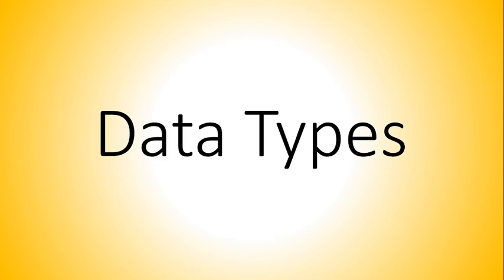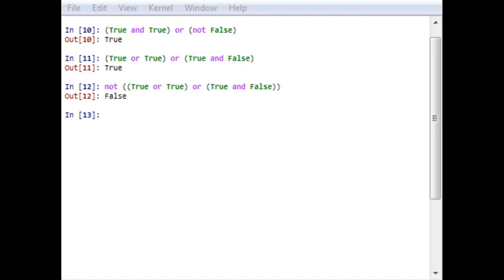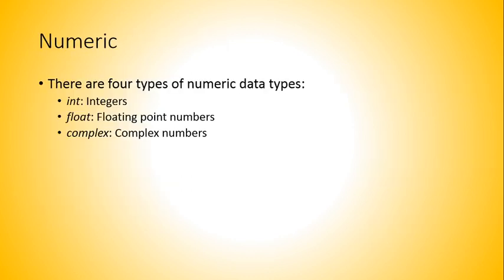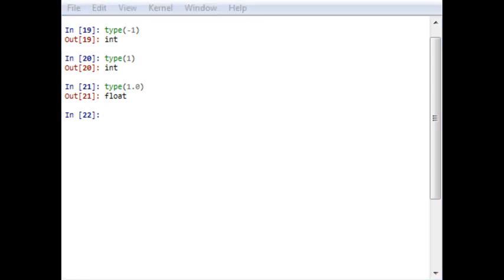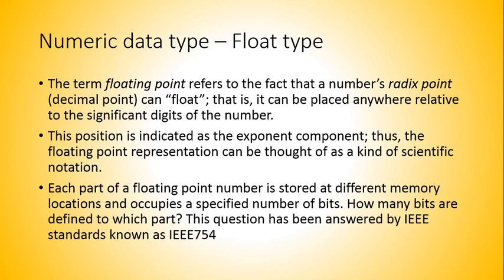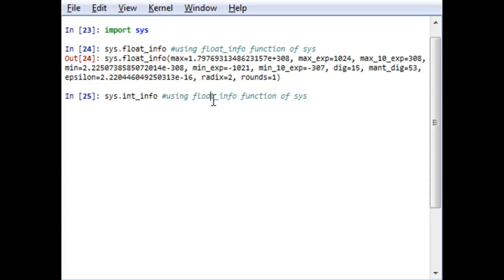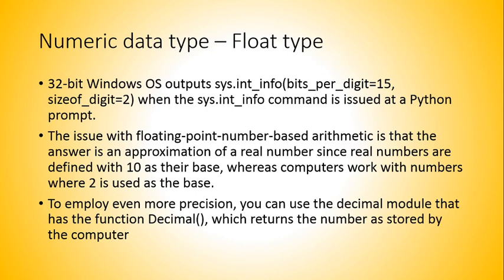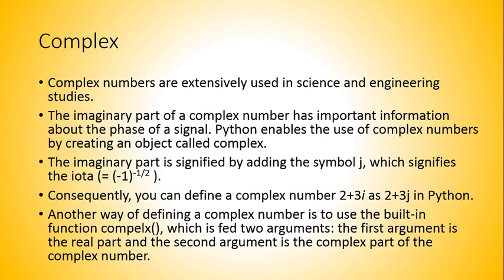Introduction to python Lecture 2 part 1